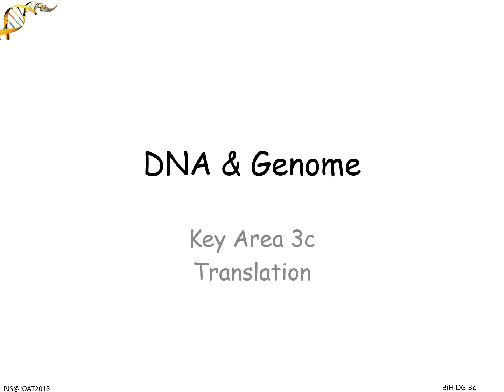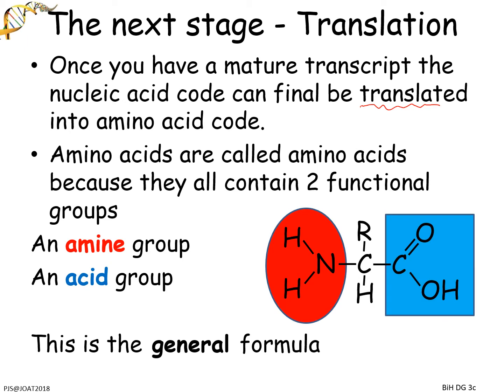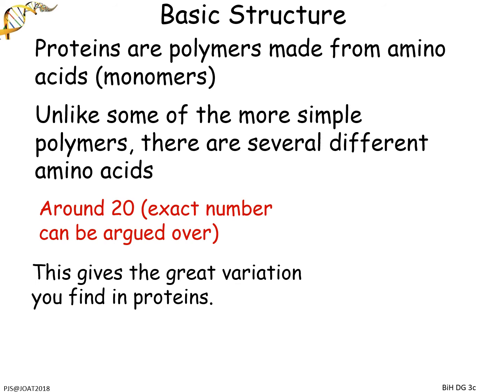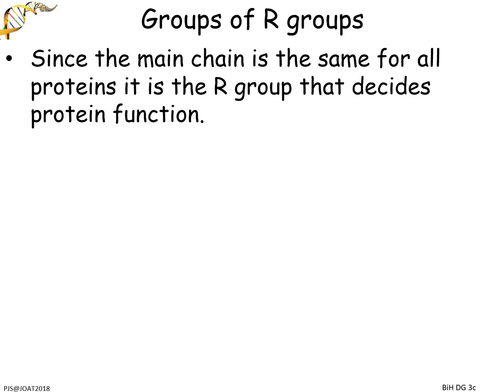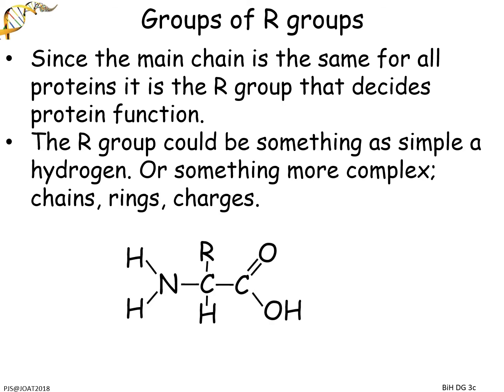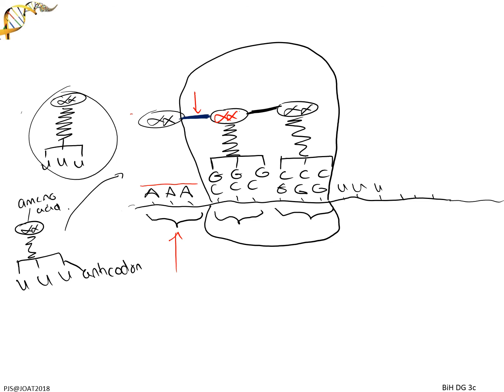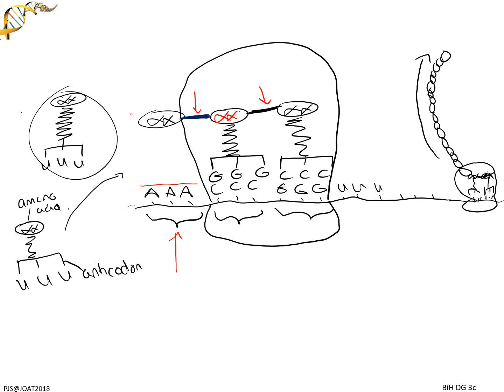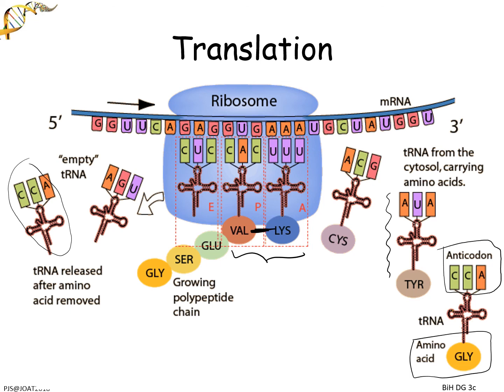BiH DG3c translation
CfE Higher Biology, DNA and the Genome Unit. Key Area 3c translation